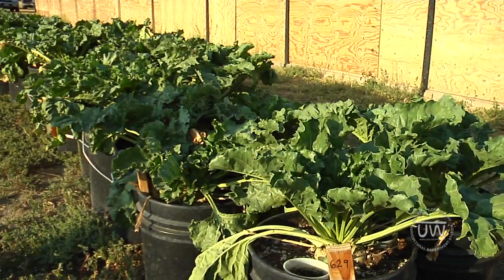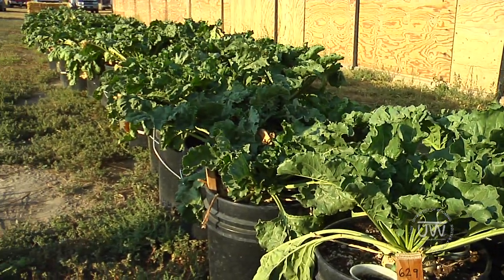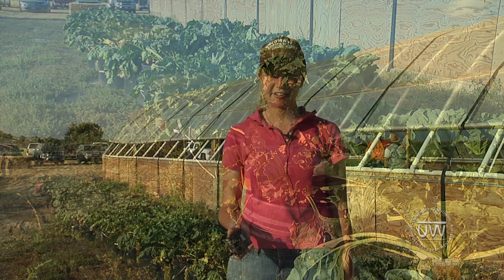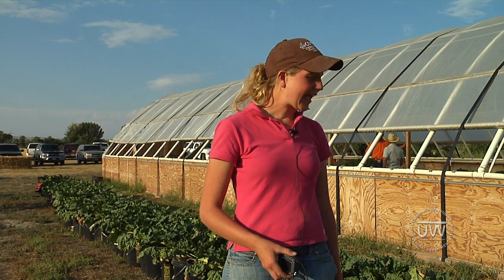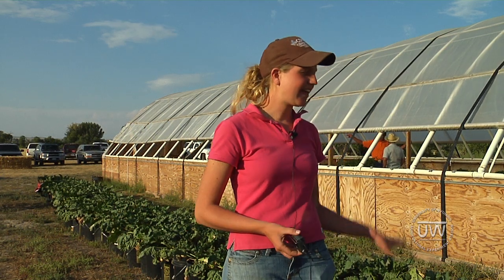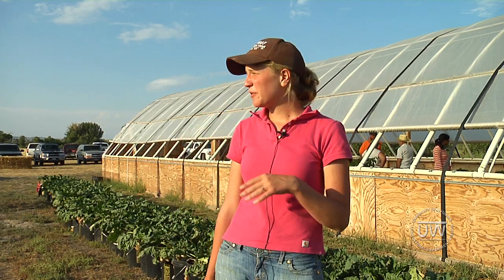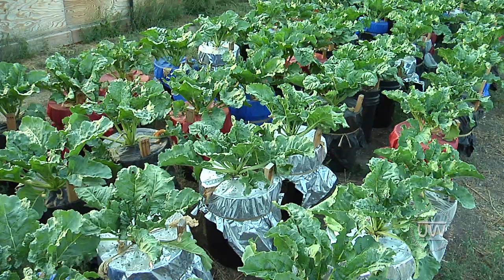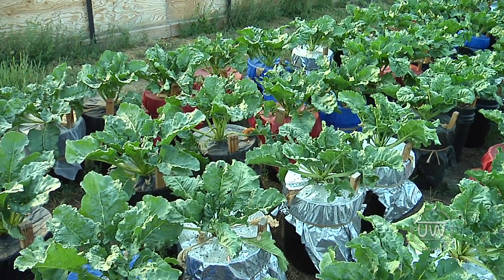Shade, Sugar Beets, & Weeds @ SAREC Field Day 2012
Research on how shading from weeds may influence sugar beet growth and potentially your bottom line.

Research Centers in: Laramie, Lingle, Powell, & Sheridan

Extension Media Producer:
David Keto